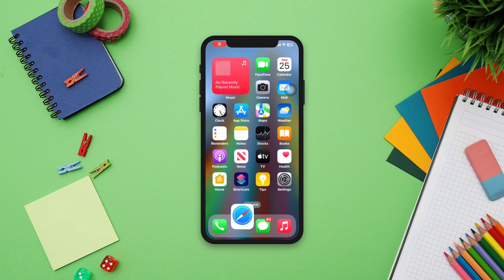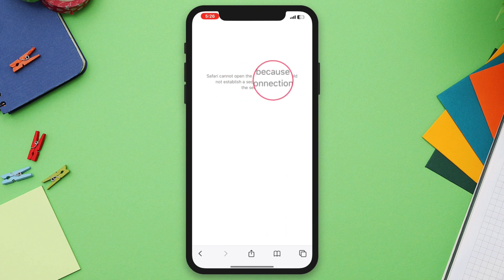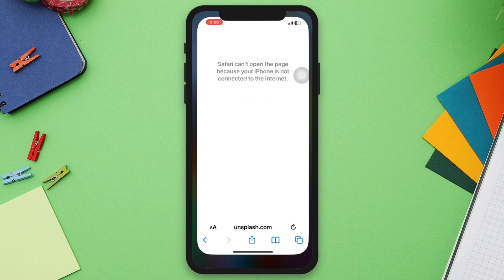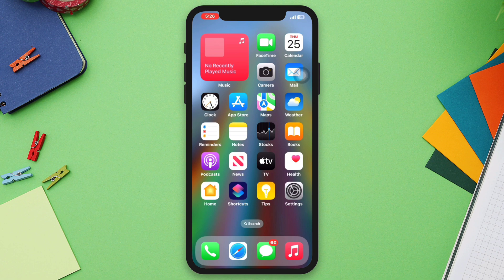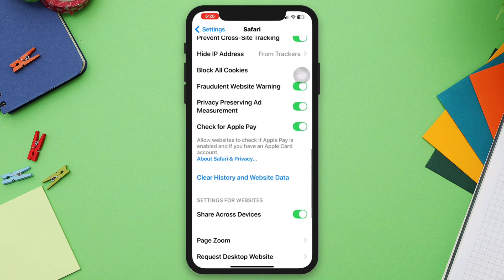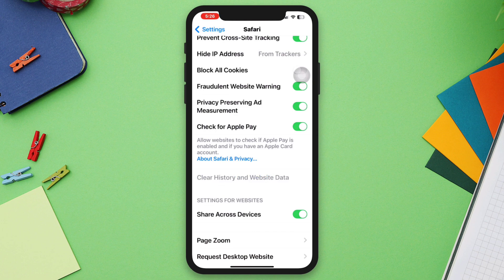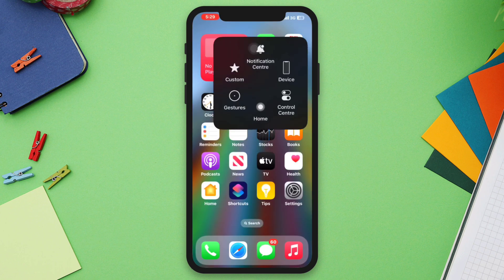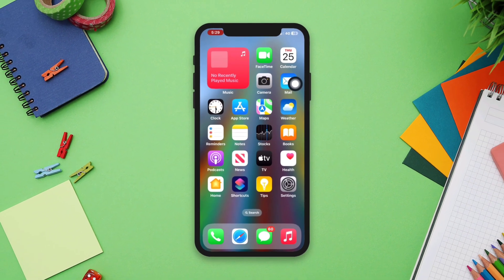Fix Safari Cannot Open The Page Error in Safari Browser | Establish a Secure Connection to Server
Are you getting Safari cannot open the page error in Safari browser from your iPhone? Watch this video to fix the page not opening in the Safari browser.
Many iPhone users have been saying that their Safari browser website is not opening, and it keeps showing Safari cannot open the page because it could not establish a secure connection to the server error.
Because after analyzing the error, here I will show you how to fix Safari cannot open the page error on iPhone.

00:01- Video intro
00:20- Solution 1: Clear Safari cache
00:39- Solution 2: Turn off the VPN
00:57- Solution 3: Restart your iPhone
01:05- Solution ending